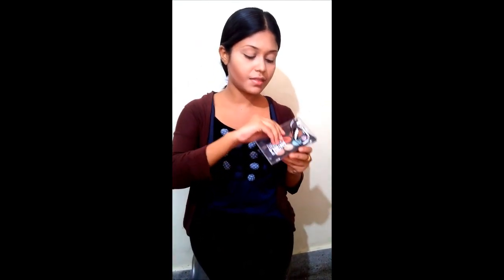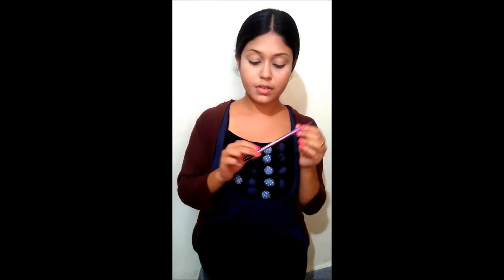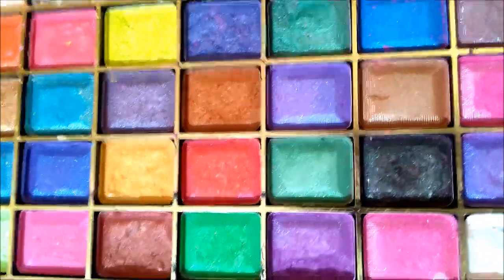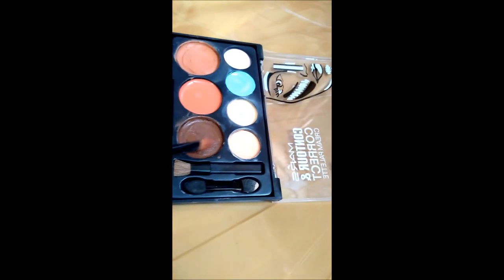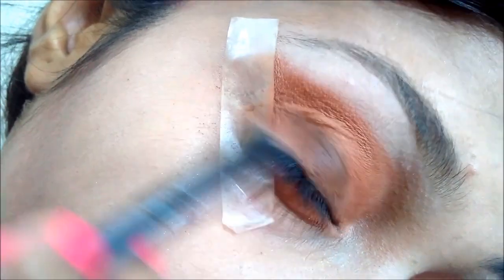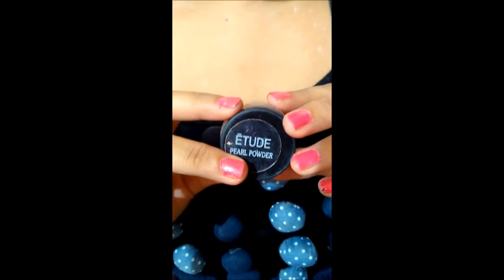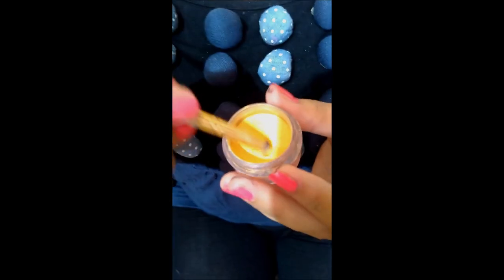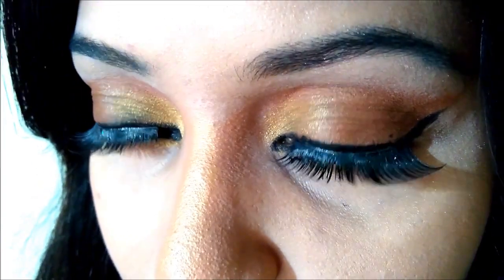Brown and black cut crease smokey eye with gold glitter :)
SUBSCIBE my CHANNEl ANKITA'S PRIME VIDEOS FOR MORE NEWS!